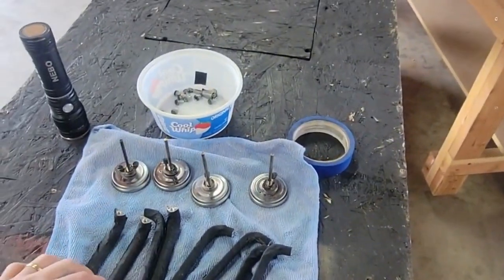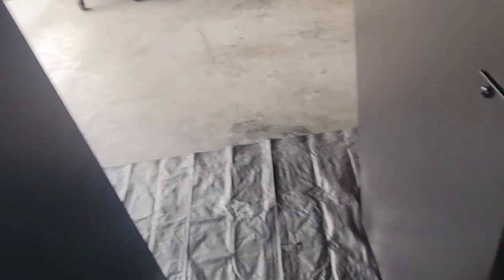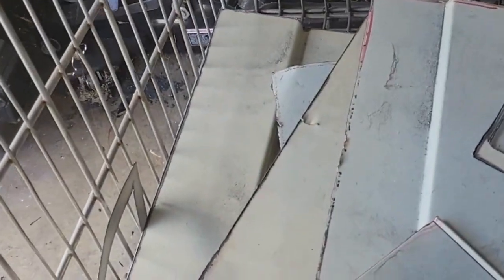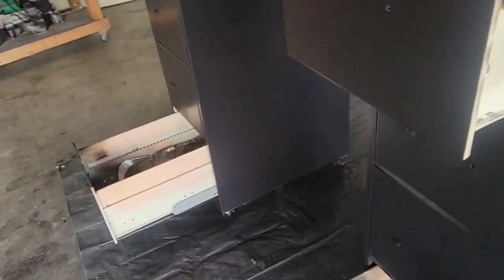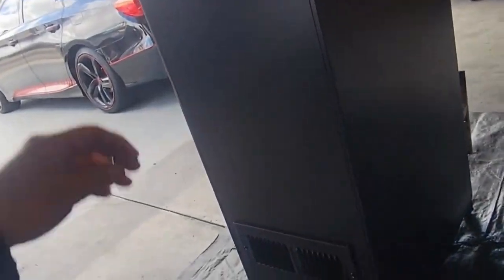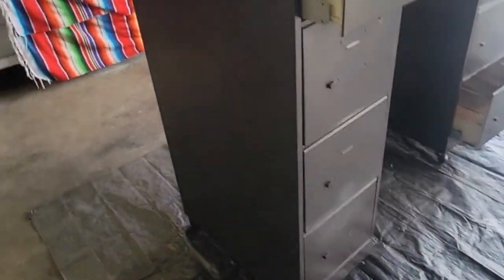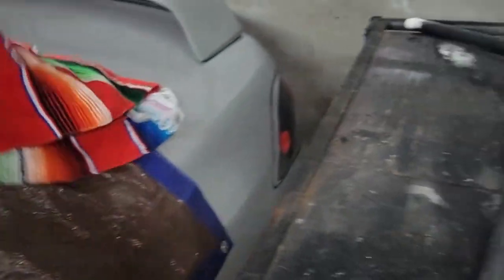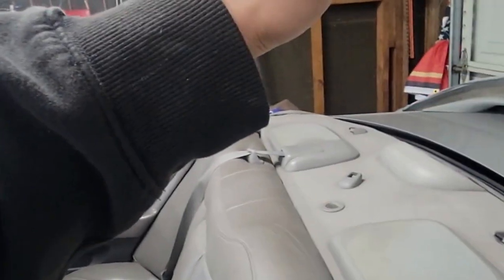Filing Cabinet Smokers bbqrays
this is the first of hopefully many many  BBQ related videos. thanks For more videos like this please visit my other pages. Thanks
tic toc @bbqraysdetailing76
Instagram  bbqraysdetailing